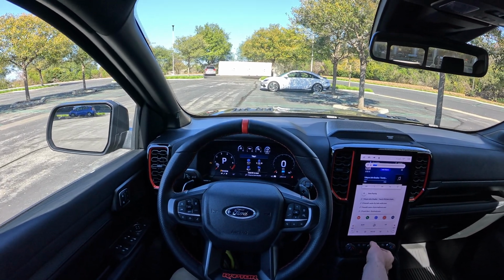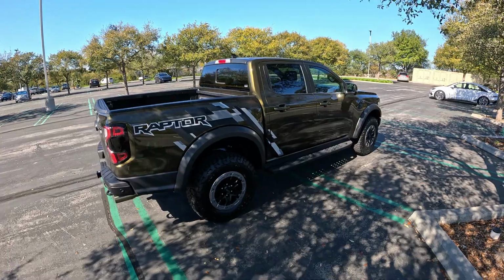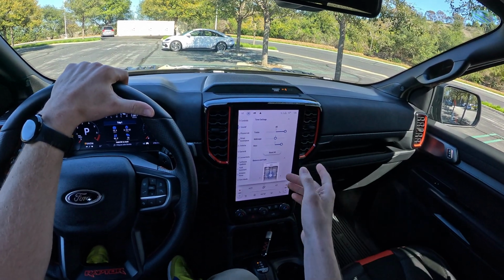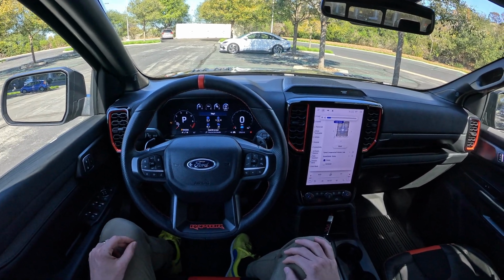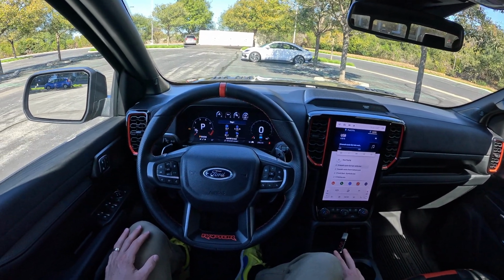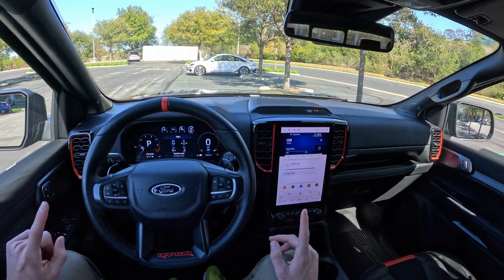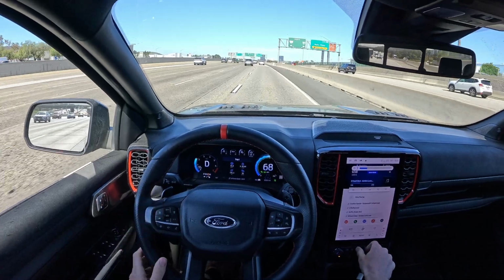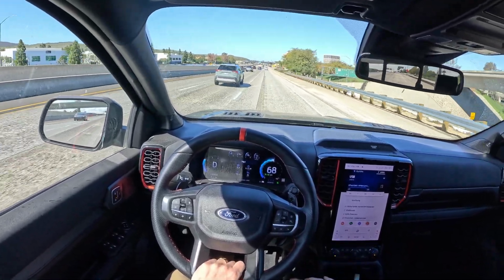2024 Ford Ranger – 10-speaker B&O Sound System Review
The upper-level Ford Rangers get a 10-speaker audio system from Bang & Olufsen (technically branded B&O). It doesn't sound that great, but it fits the Ranger.

0:00 Infotainment, sound settings, inputs
5:00 Speaker locations and 5.1 surround
6:38 Electronic (Illuminate)
7:56 Lo-fi/Chill (ChillShop)
8:42 Classical (The Travelling Symphony)
10:24 Rock (Homeworld Collapse)
11:56 Bass (Redlips)
12:34 Electronic (Muffin)
13:37 Electronic (Aimless Lyrics)
14:40 Final thoughts

WAV uncompressed audio tracks used:
Woho, I Thought It Be Me & You, Chasin’ Balloons, and Sittin’ Throwin’ Rocks by Leonell Cassio ft. Lily Hain